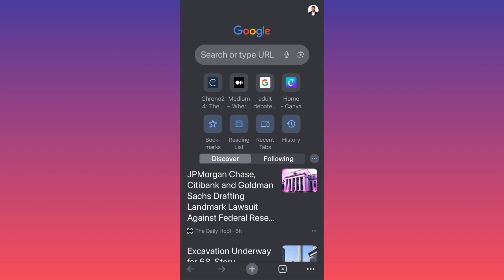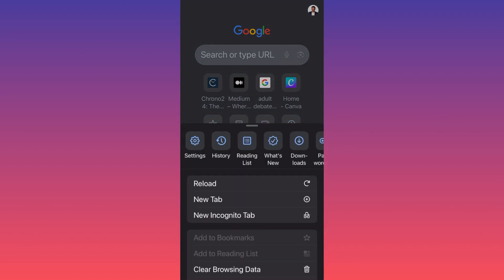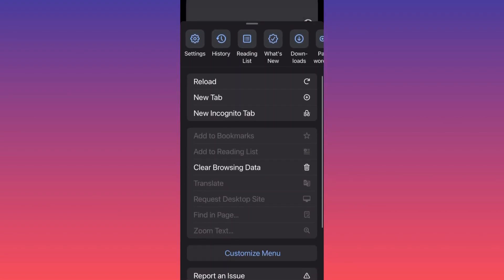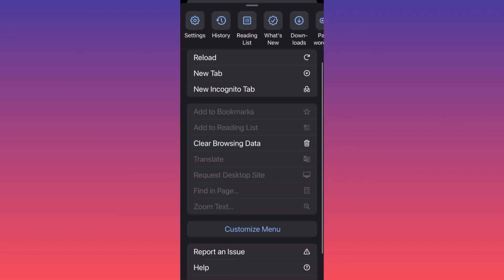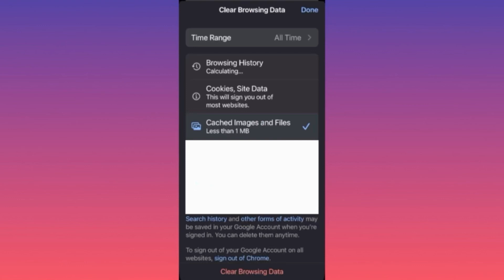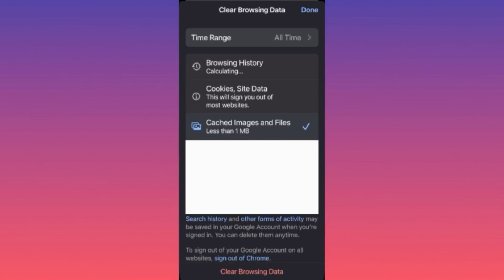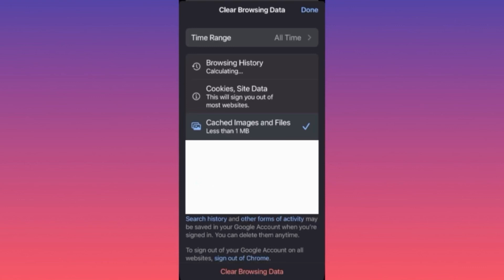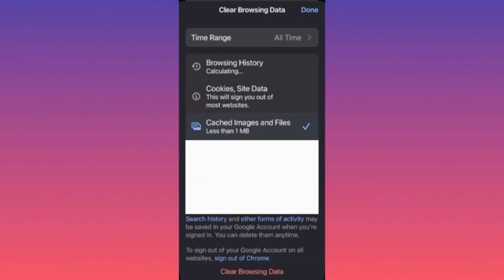How to clear cache on Chrome in 2024 (Step by Step)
In this how to clear cache on chrome tutorial video you will learn how to clear cache in chrome and how to clear cache on chrome as well as how to clear cache in chrome on iphone. In this tutorial video on clearing the cache on Chrome, you will be provided with step-by-step guidance on how to clear the cache in Chrome. The video covers the process of clearing the cache on Chrome as well as specifically addressing how to clear the cache in Chrome on an iPhone. Learn the steps to effectively clear the cache in your Chrome browser through this informative tutorial.

📚Elon Musk's Secrets to Success:

📚Maximize Results with GPT-3: